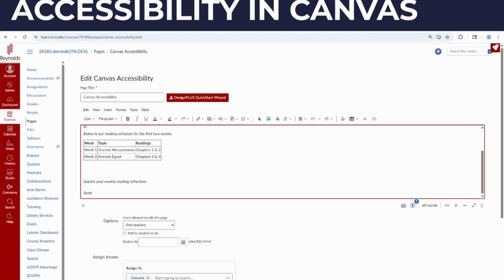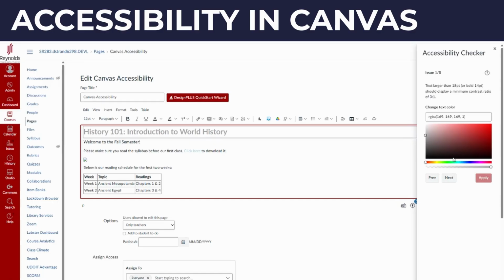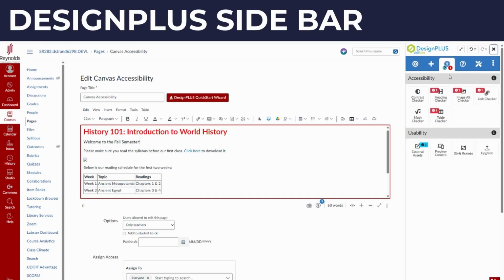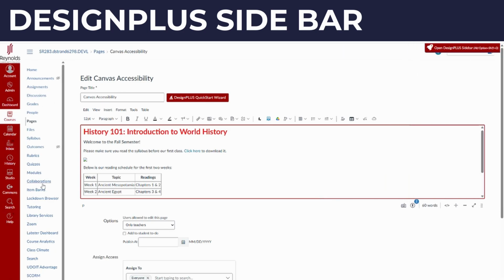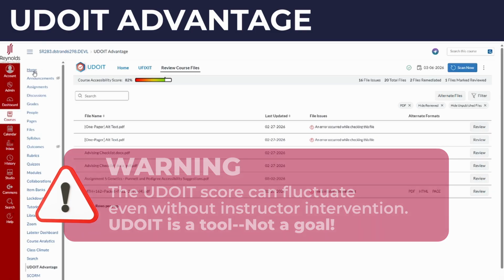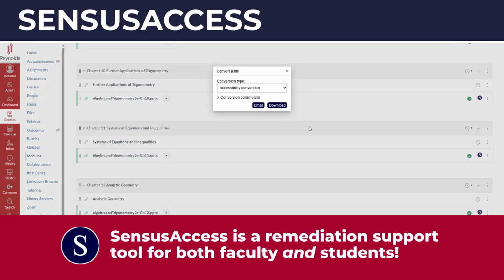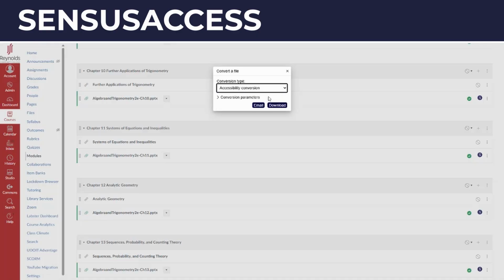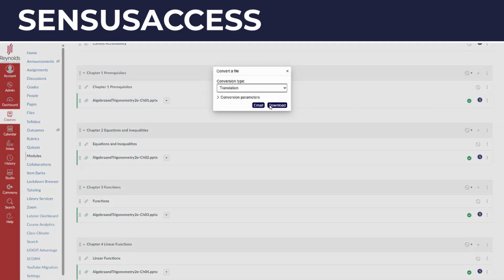Canvas Accessibility Checkers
Presented by Deverick Strand.

Learn ways to check that your course is accessible, clear, and compliant. This quick walkthrough covers accessibility resources available within Canvas as well as how to use them.

TIMESTAMPS

00:00 - Accessibility in Canvas
01:15 - DesignPLUS Side Bar
01:39 - UDOIT Advantage
02:32 - SensusAccess